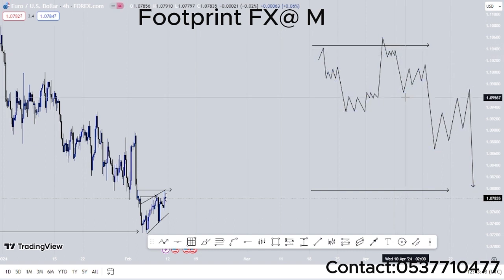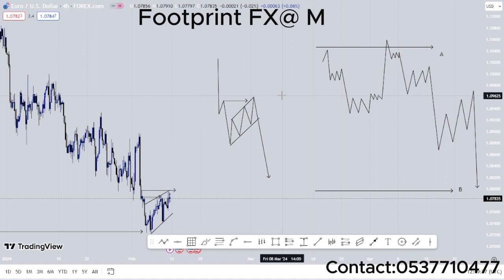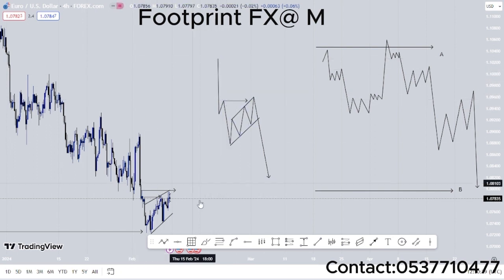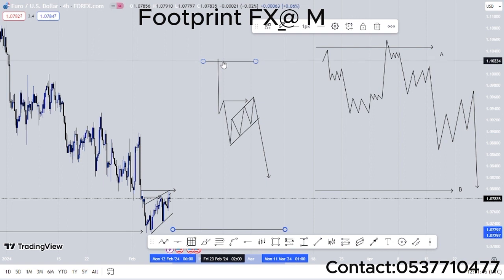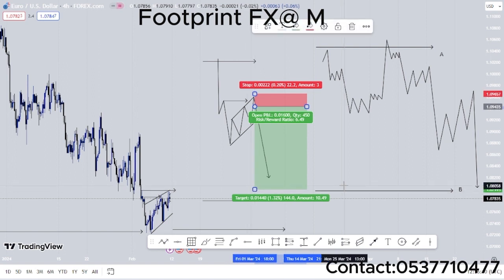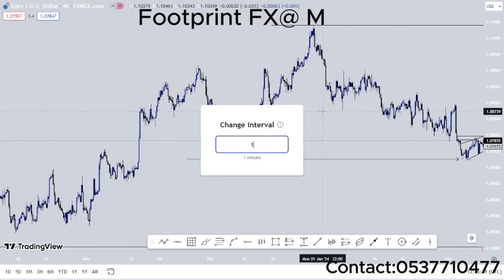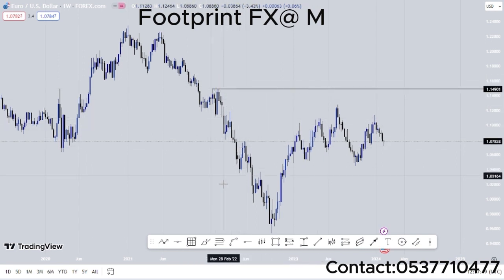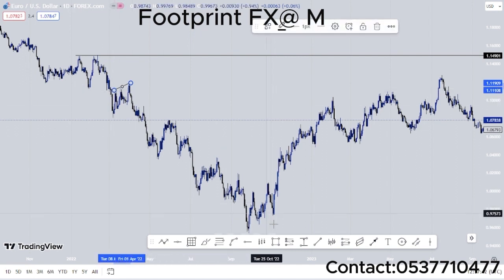Falcon strategy brief ep1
The Three Steps Trading Guide